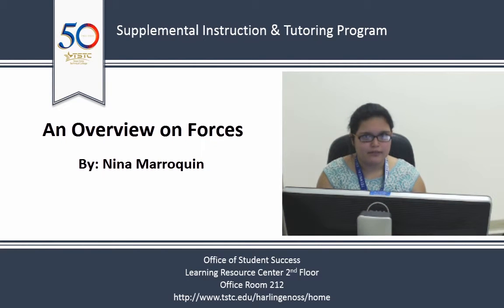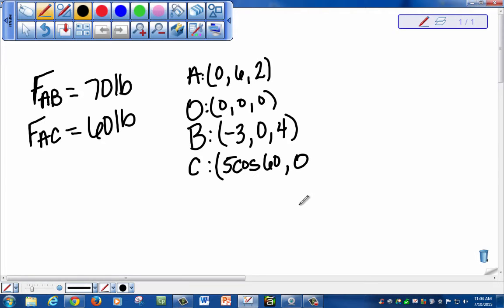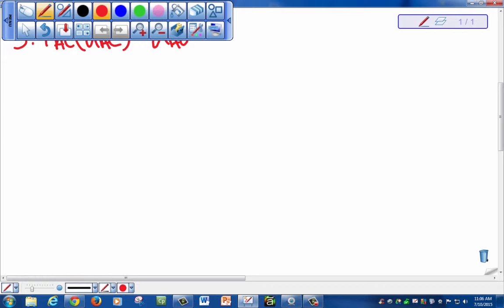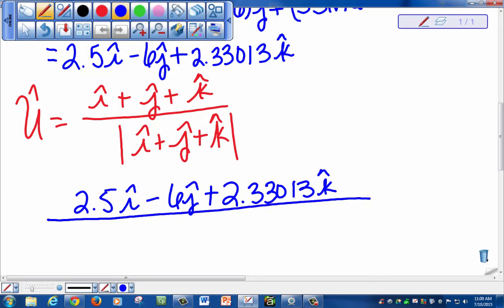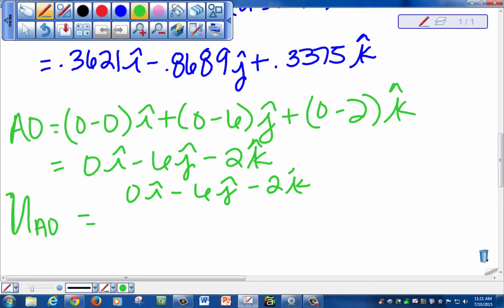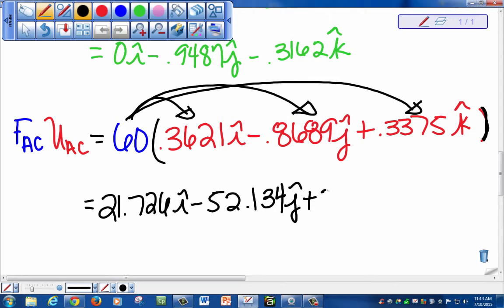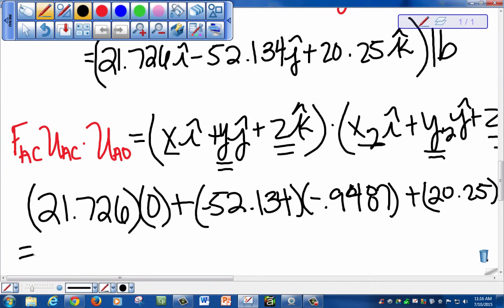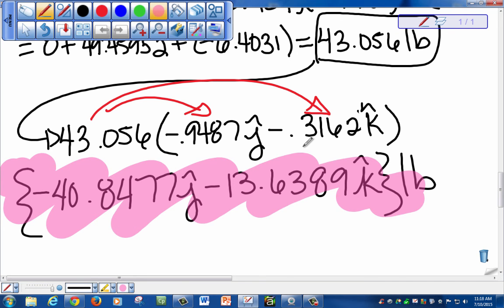An Overview on Forces